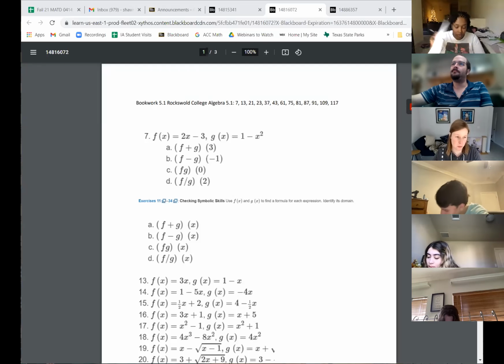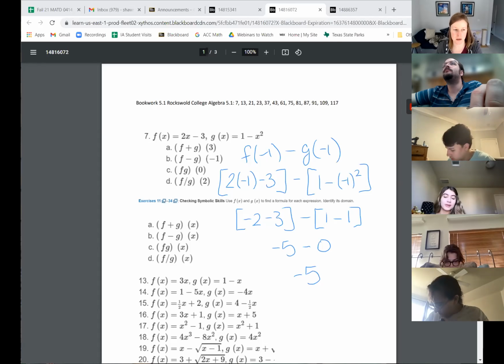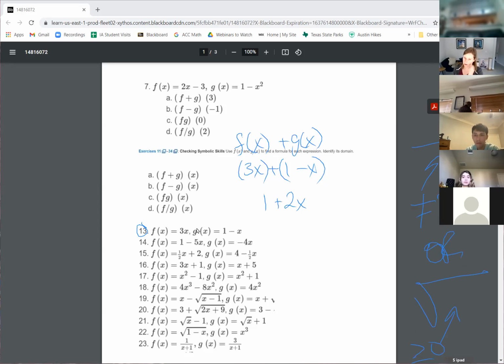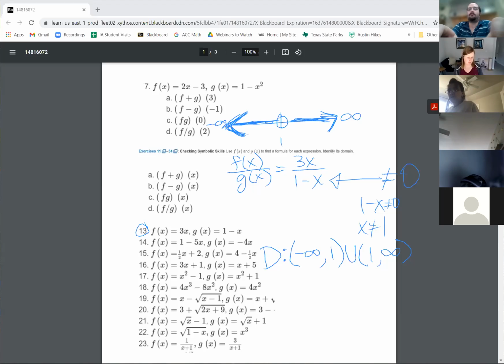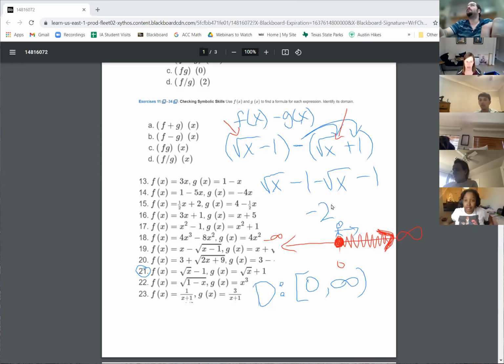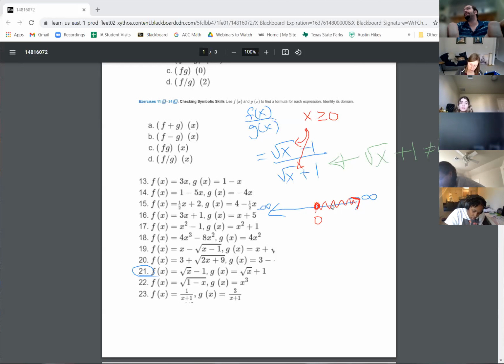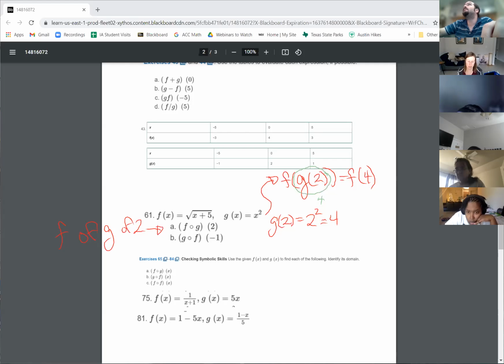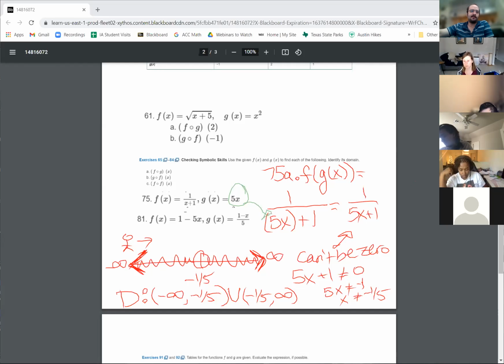11-22 Rockswold 5.1